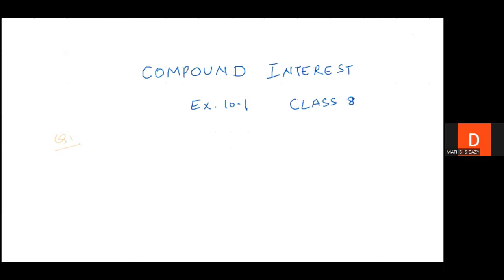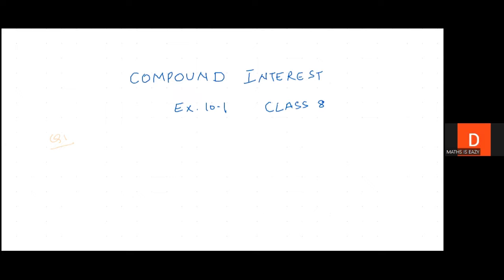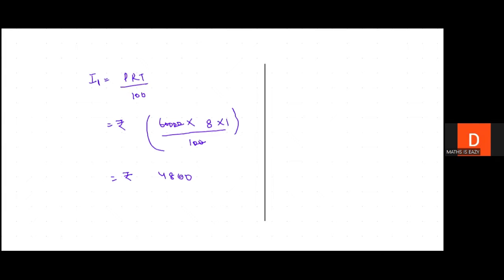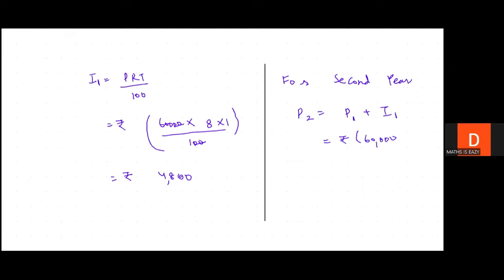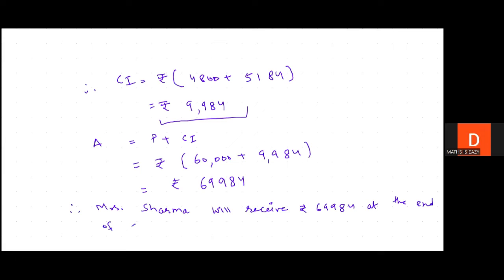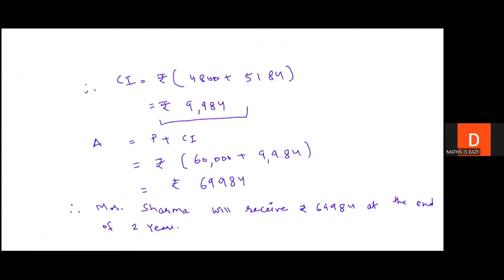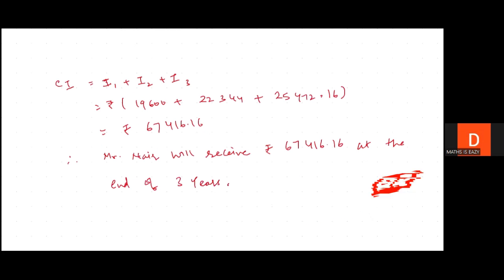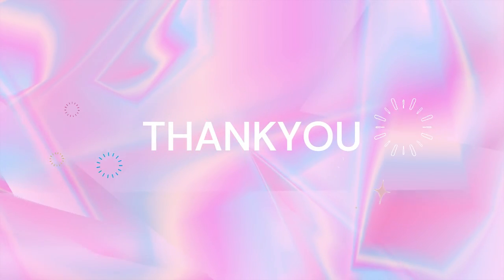COMPOUND INTEREST|CLASS8 MATHS|MATHEMATICS SUCCESS |GOYAL BROTHERS |CBSE|NCERT